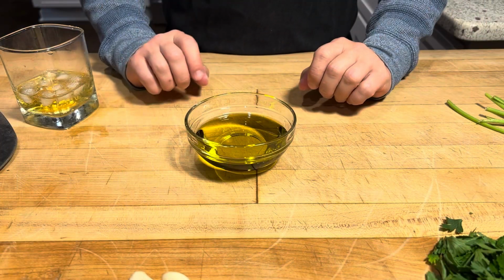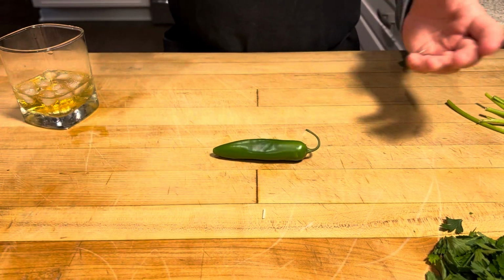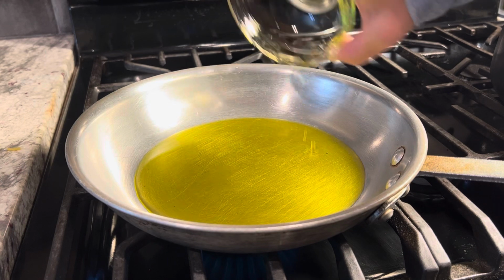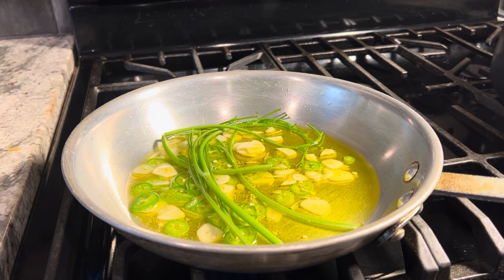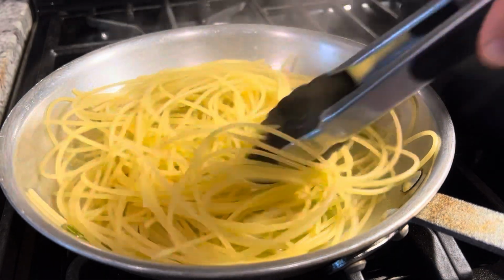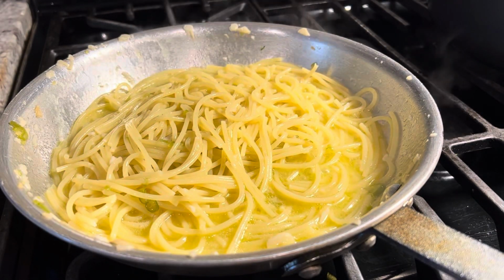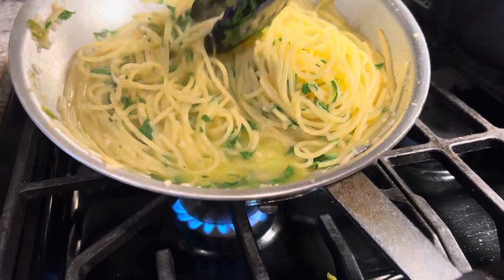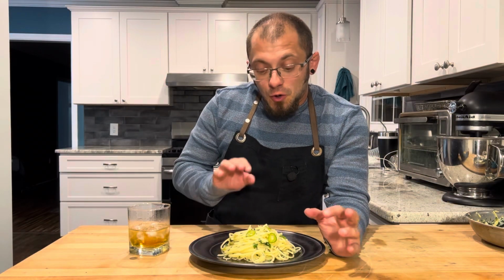Spaghetti Aglio e Olio - Spaghetti with Garlic and Oil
Recipe:

6 oz dried spaghetti (for 2 portions)
1/2 cup EVOO
2 cloves garlic (sliced)
1/2 Serrano pepper (or other medium heat pepper sliced)
5 stalks parsley (leaves chopped stems reserved)

Bring a pot of water to a boil. While water is heating in a sauté pan heat the oil on low heat. Add the garlic, pepper, and parsley stems to the oil and cook on low heat, you do not want the garlic to brown only to soften. When water boils cook pasta for two minutes, remove the parsley stems from the oil, and then pull the pasta out and add to the oil mixture along with a ladle of the pasta water. Cook while stirring until water is almost evaporated then add another ladle of water and continue this process until pasta is al dente. Just before the pasta is finished toss in the the chopped parsley leaves and salt to taste. Cooking the pasta like a risotto will pull the starch out creating a beautiful creamy emulsion with the oil and the pasta water!